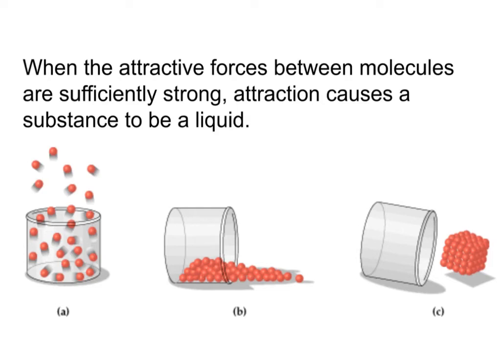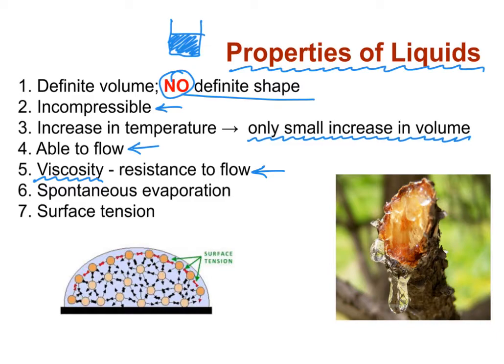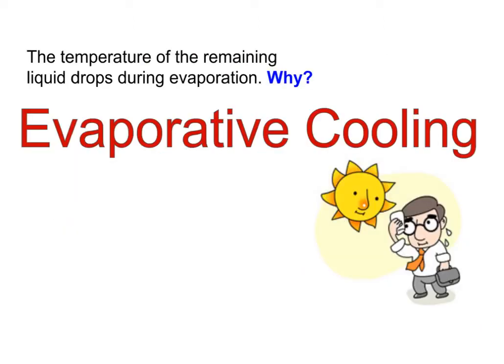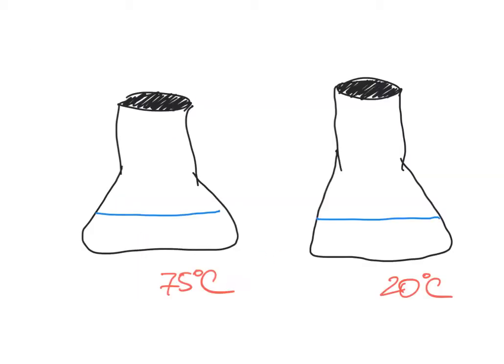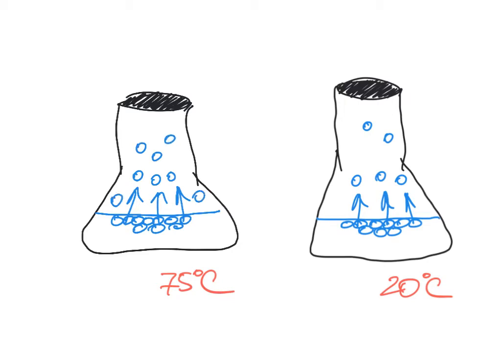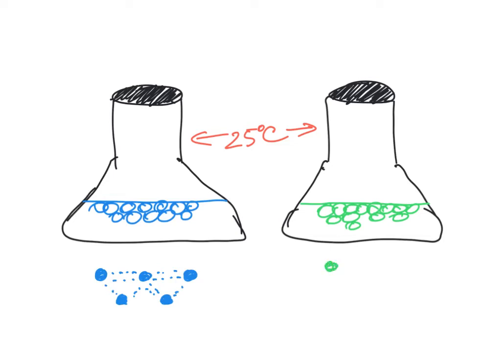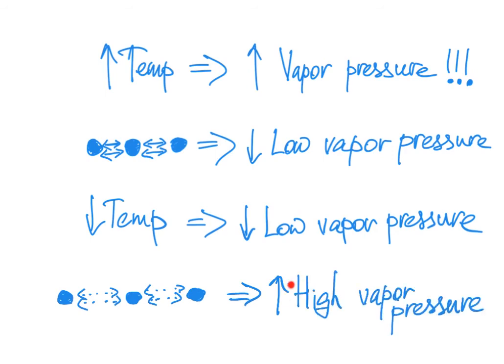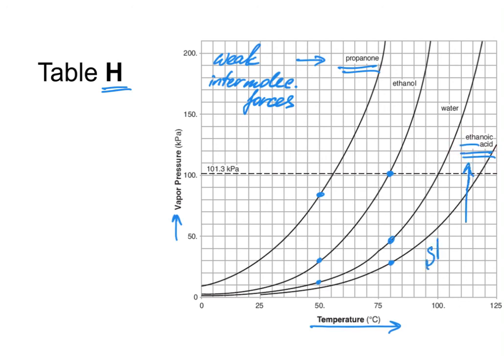Vapor Pressure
Vapor pressure, factors affecting vapor pressure